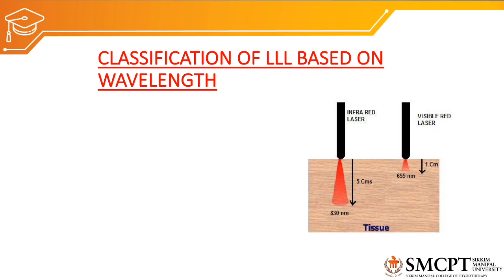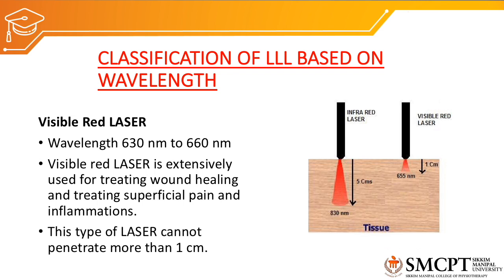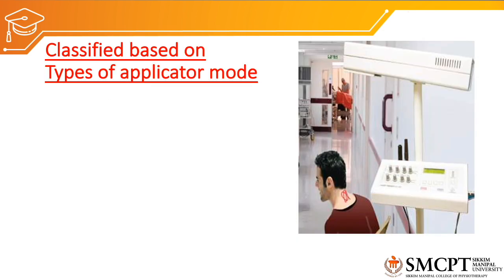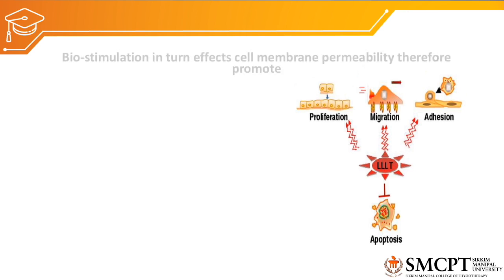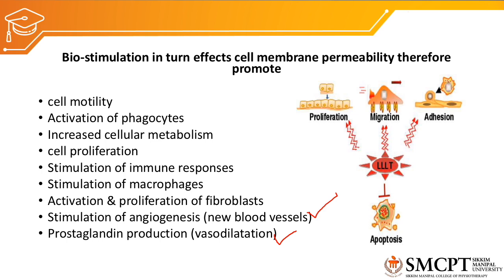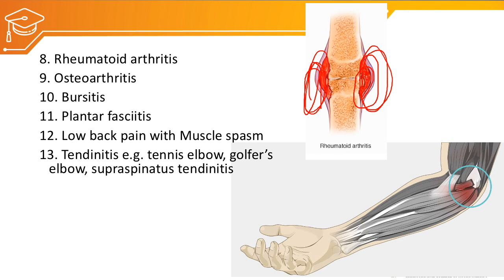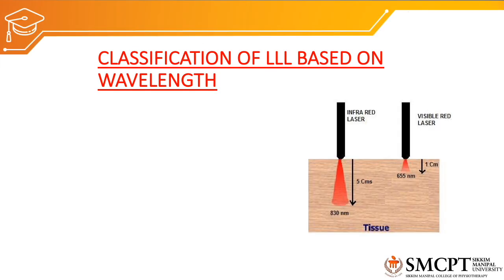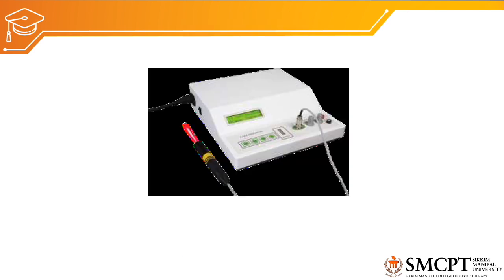laser therapy Physiotherapy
laser